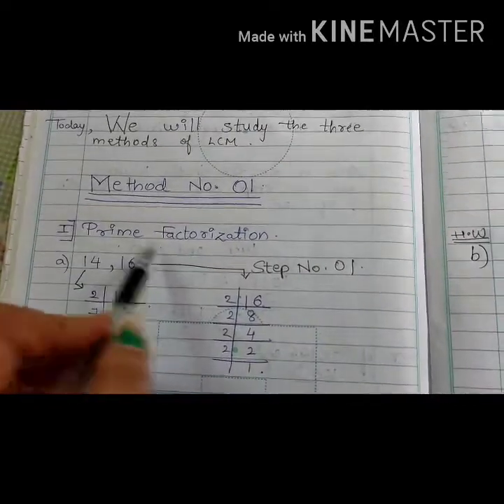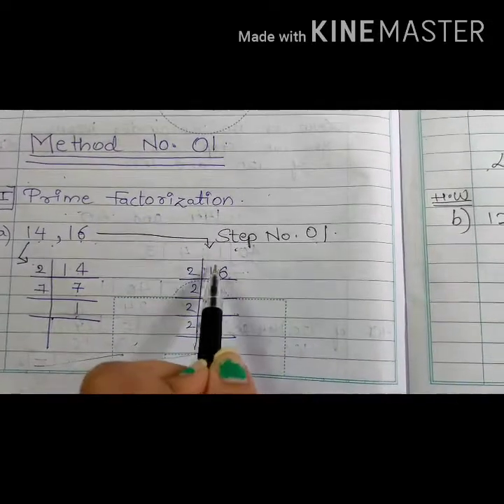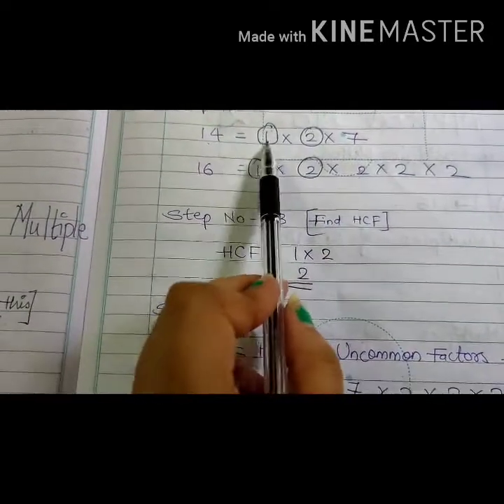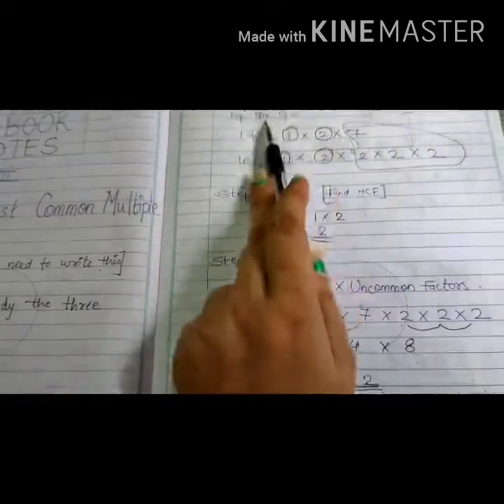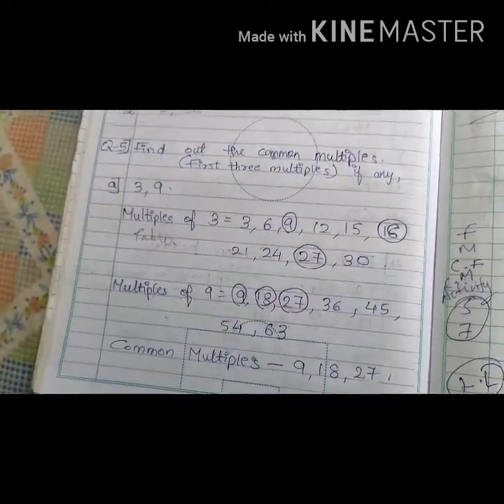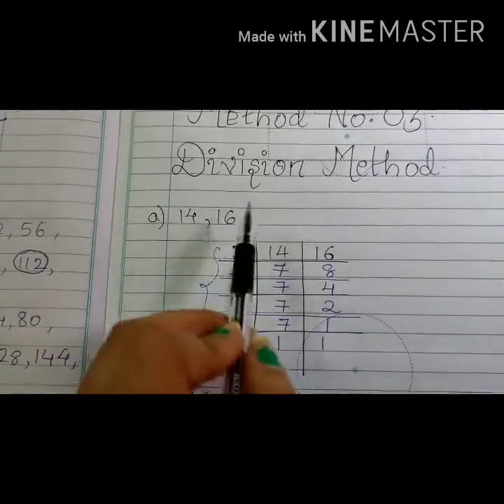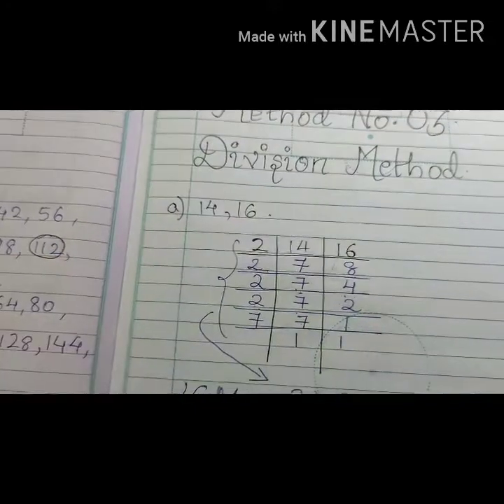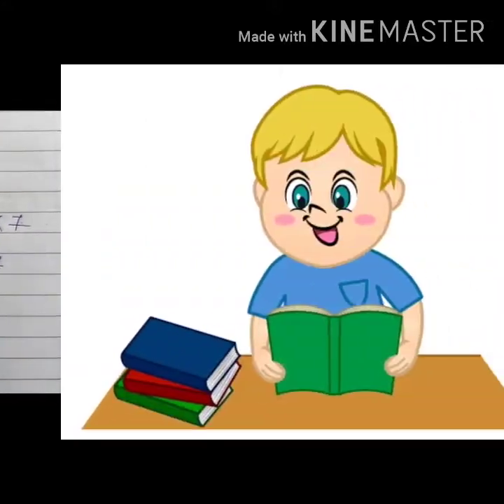Chapter 6 Notebook Notes Part III.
Enjoy the video and practice amble of sums.